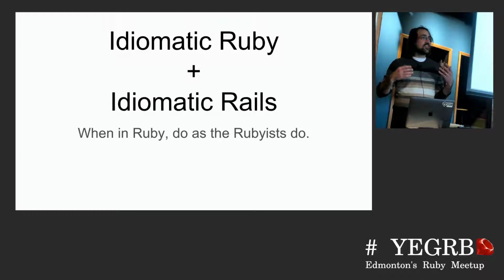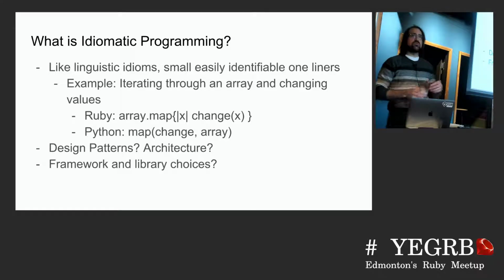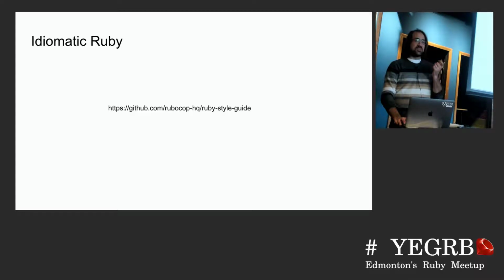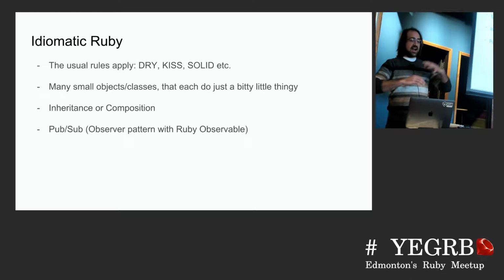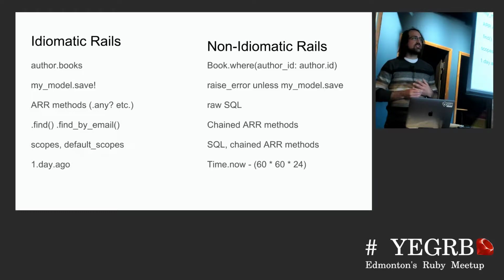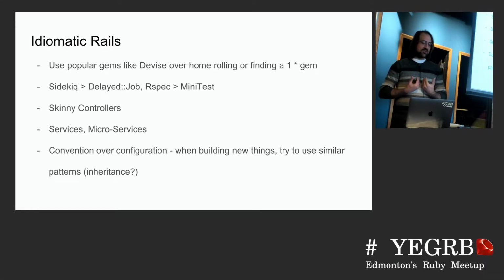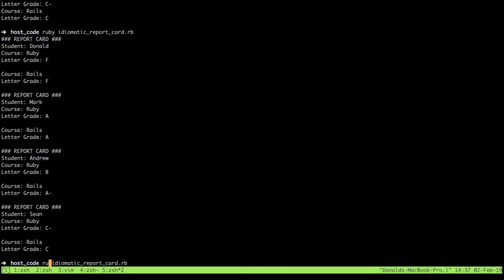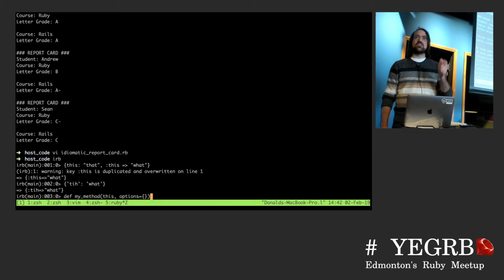Idiomatic Ruby + Idiomatic Rails, Donald Fenniak